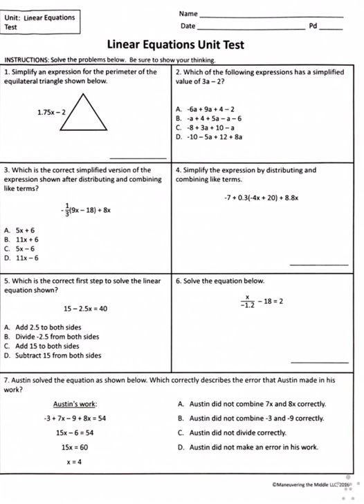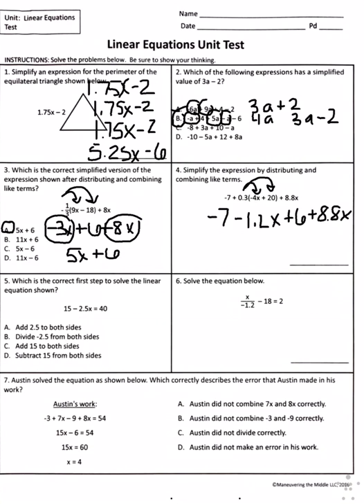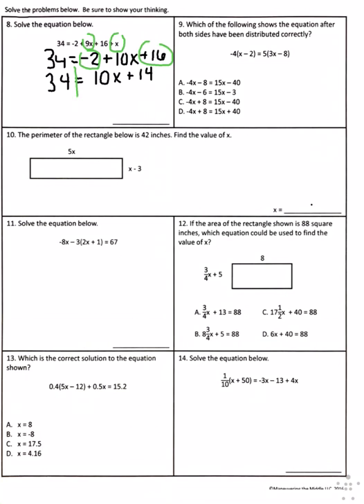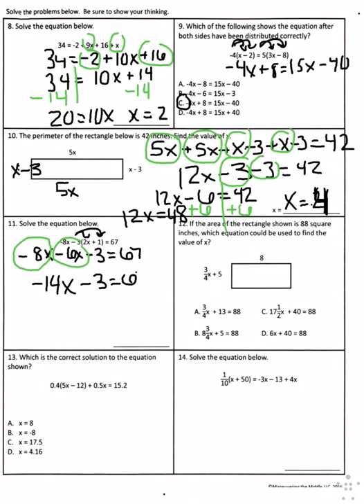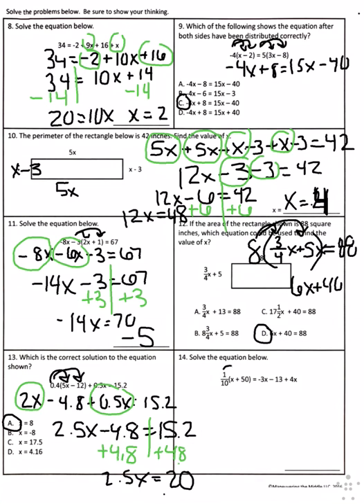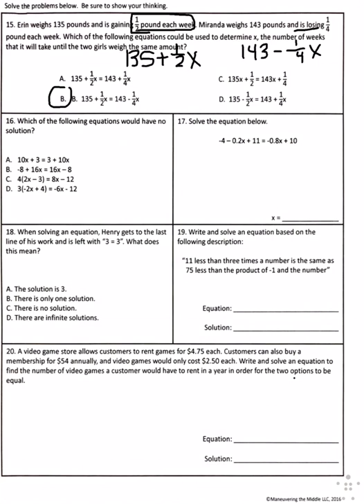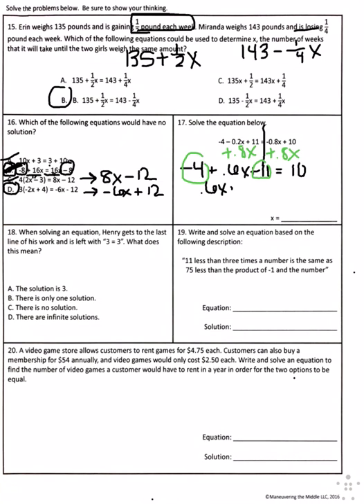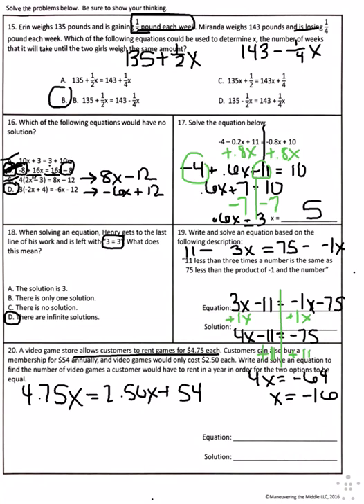CFA #5 Remediation Packet